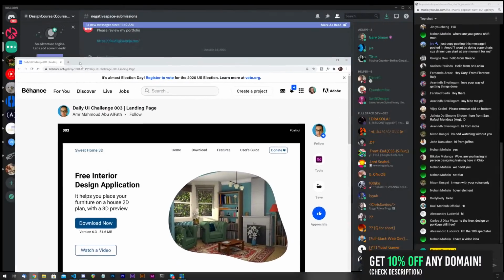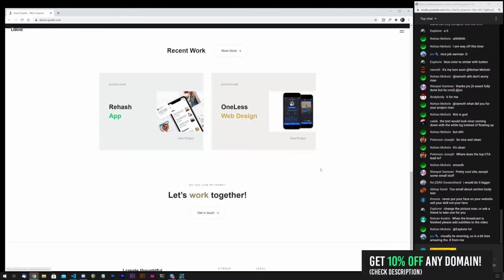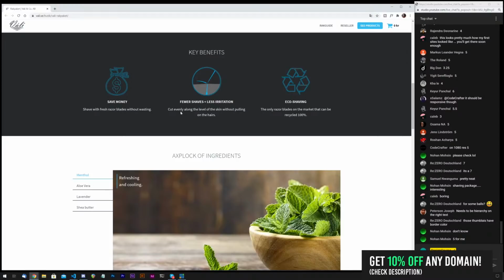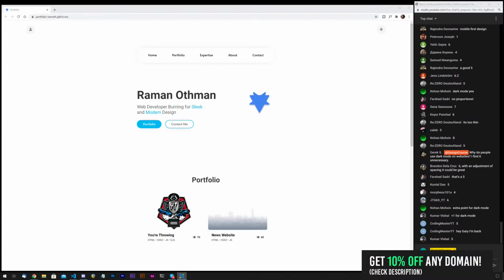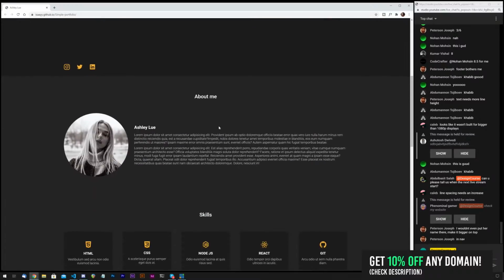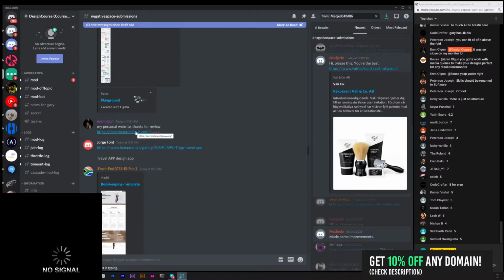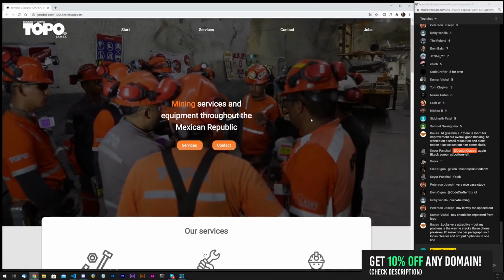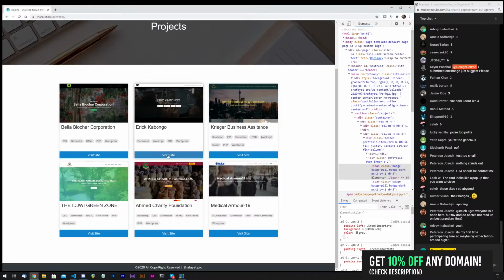Live UI/UX Review - Submit your designs for review!